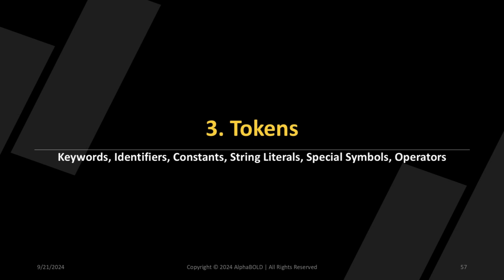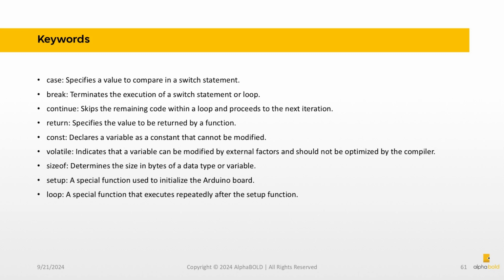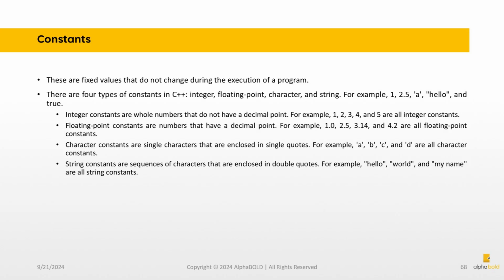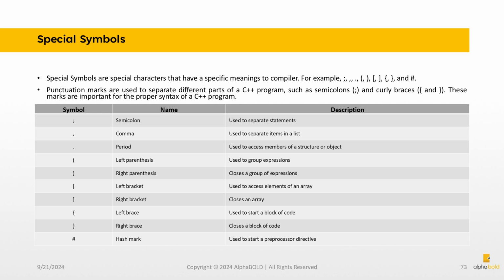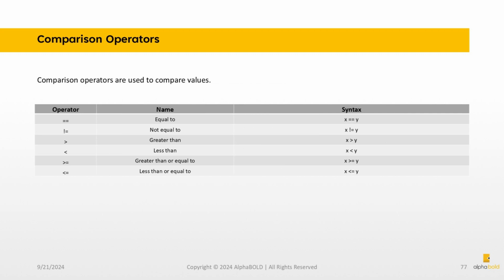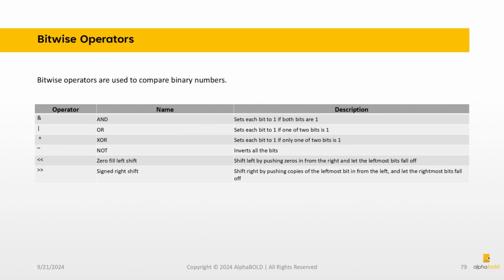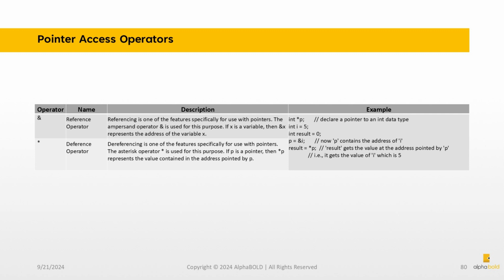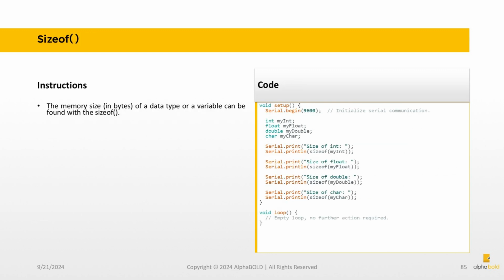MT02 Lesson03: Tokens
Keywords, Identifiers, Constants, String Literals, Special Symbols, Operators